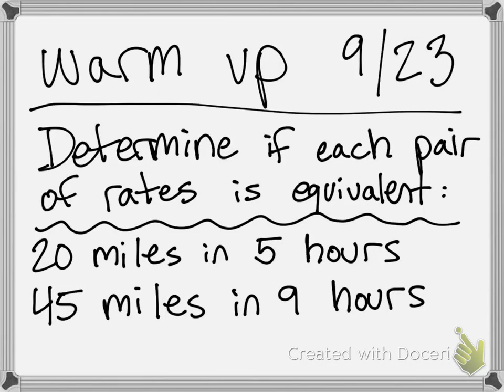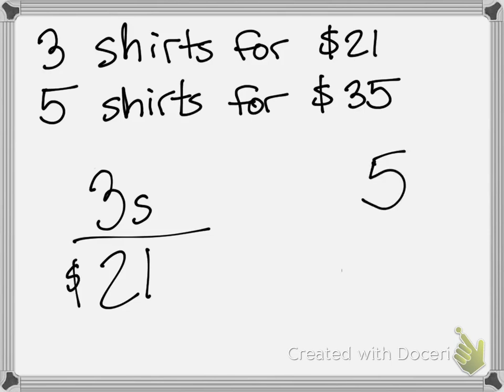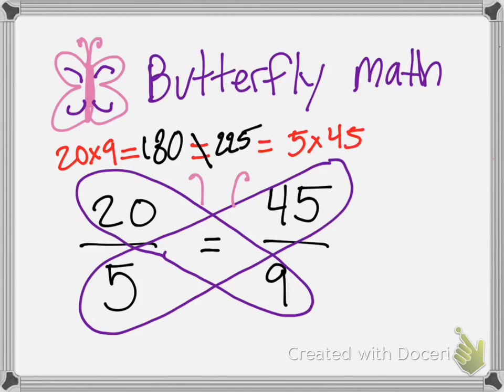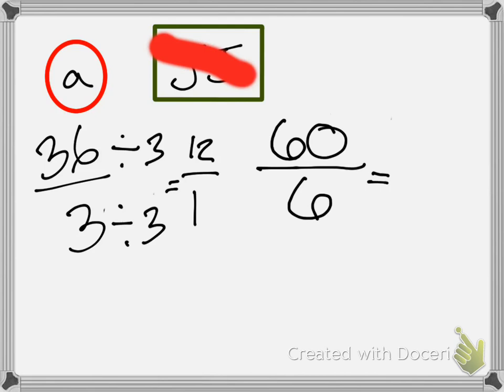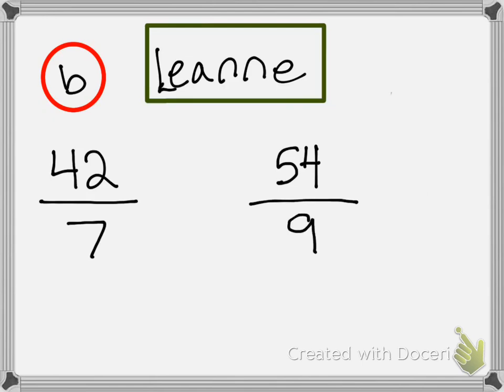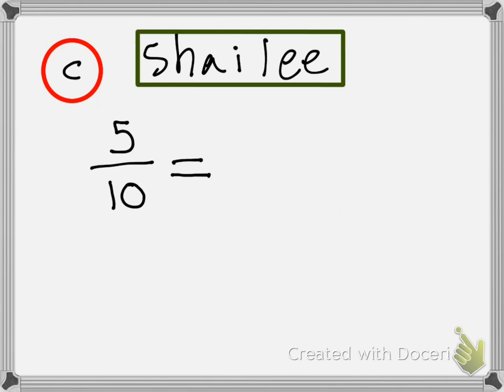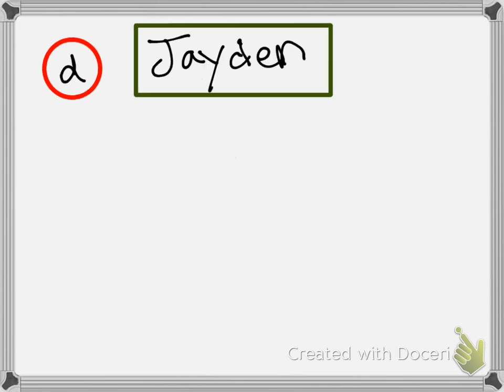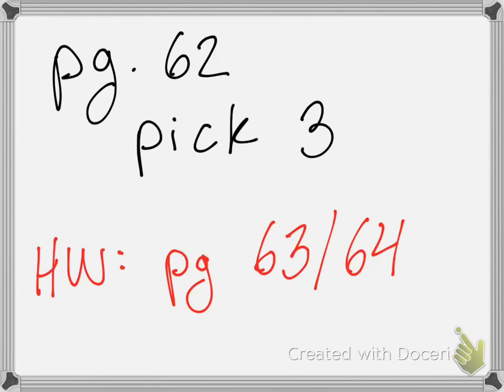1.6 Equivalent Ratios